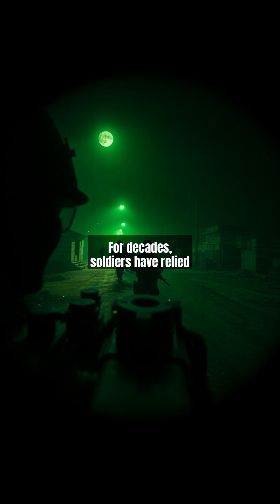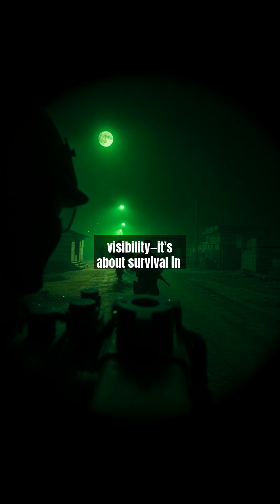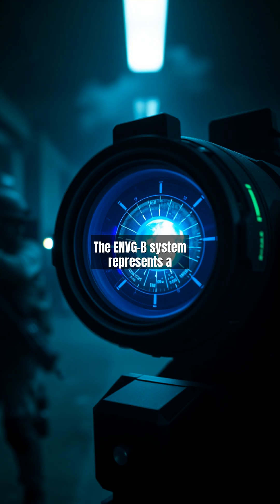Testing the US Military's Cutting-Edge Night Vision in Real Combat Scenarios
How does the US military's latest night vision technology perform under real combat conditions?

In this video, we dive into the rigorous field tests of the newest generation night vision equipment used by US forces.

Discover its capabilities, challenges, and how it compares to previous models.

Learn about the advanced features that give soldiers an edge in low-light operations and why this technology is a game-changer for modern warfare.

📋 'Chapter':
『00:00』 The Dark Limitations of Traditional Night Vision
『00:32』 The Quantum Leap in Night Vision Tech
『01:03』 Baptism by Fire: Urban Warfare Trials
『01:36』 The Human Factor: When Tech Meets Instinct
『02:07』 Redefining Night Dominance